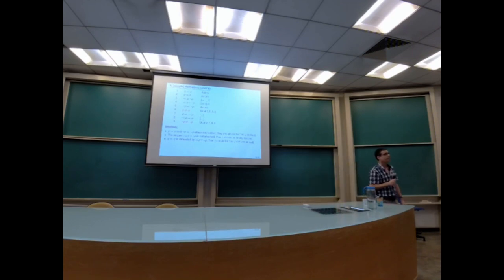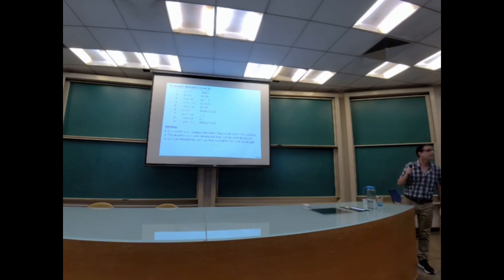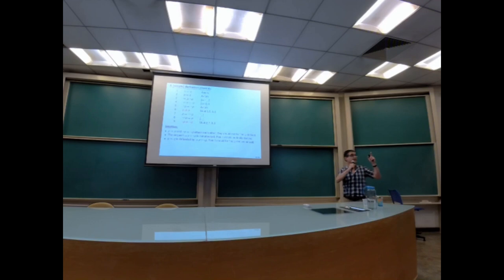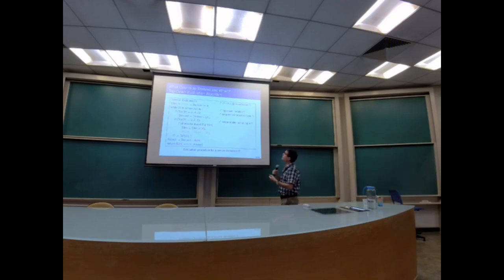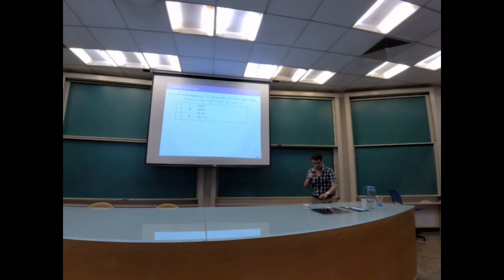Argumentation-based Approaches to Paraconsistency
Ofer Arieli (Academic College of Tel-Aviv, Israel)

Presented on February 17th, 2023 at

São Paulo School of Advanced Science on Contemporary Logic, Rationality, and Information Newton da Costa's 90'th birthday and beyond CLE 45 Years

Itala M. Loffredo D’Ottaviano, Academic Director
Walter Carnielli, Advisory Committee Chair

February 6th to 17th, 2023